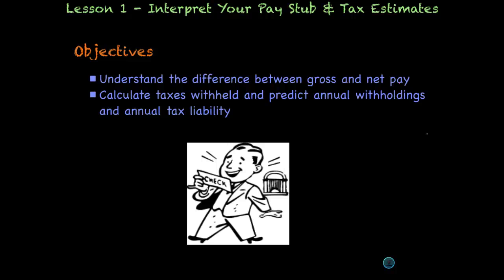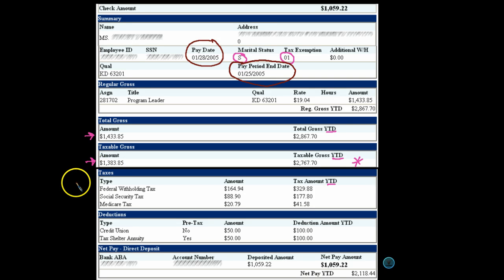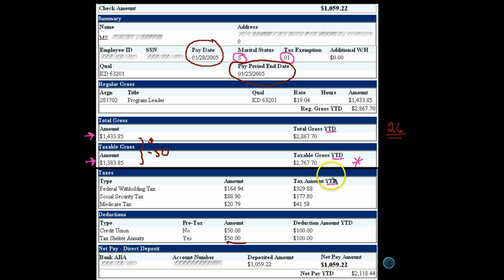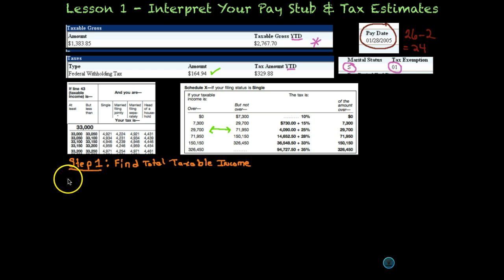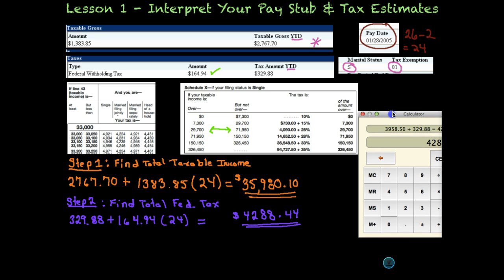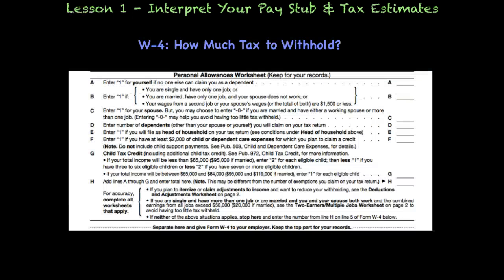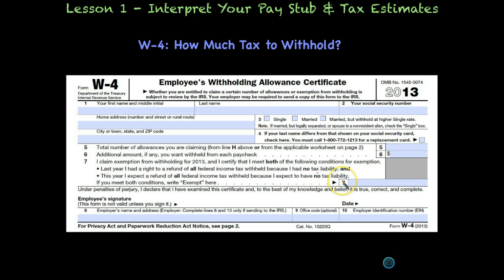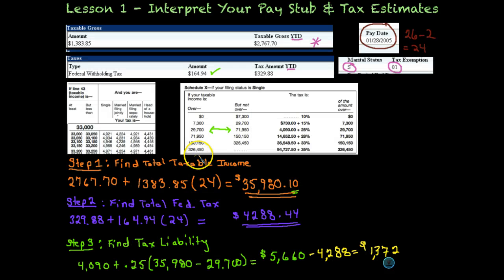Lesson 1 - Your Pay Stub & Tax Estimates